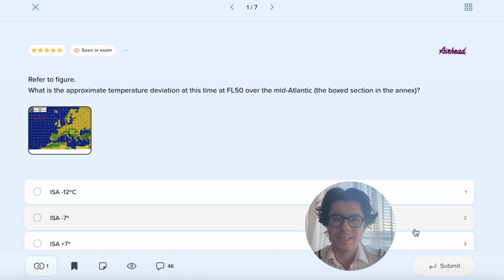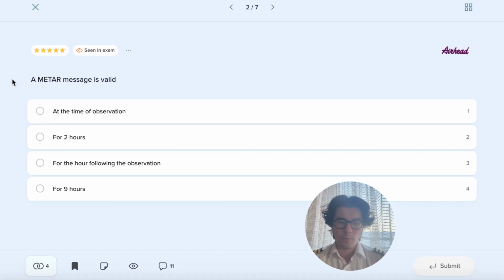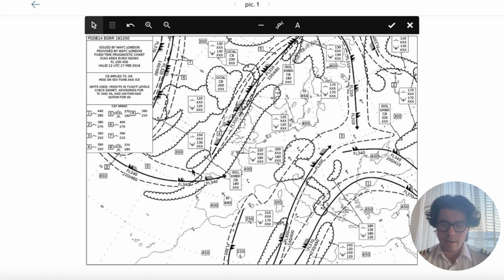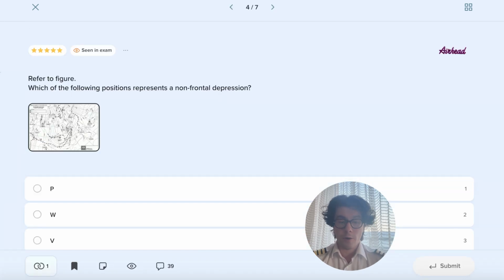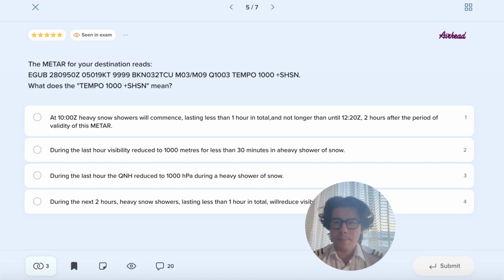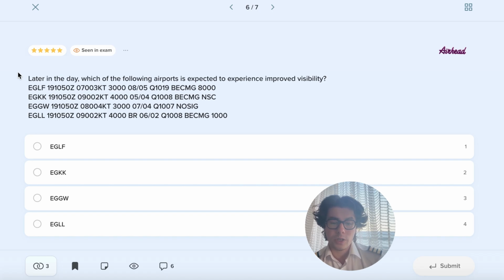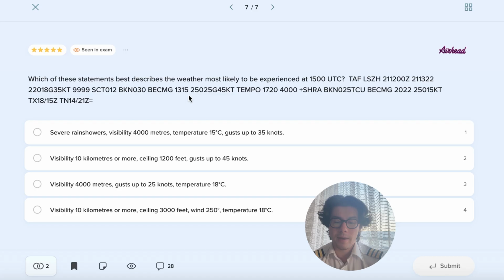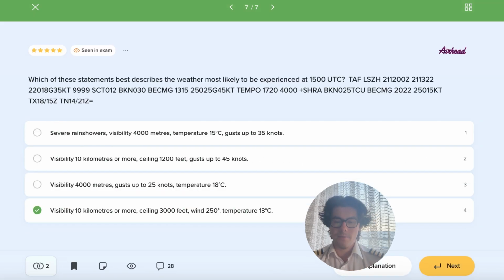7 Latest ATPL Meteorology Questions Explained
Join ATPL instructor Michal as he explains seven of the most recent Meteorology questions reported in real EASA exams, all taken from the Airhead ATPL Question Bank. This walkthrough will help you sharpen your understanding of aviation weather reports, forecasts, and charts — essential knowledge for your ATPL exams.

Session Highlights:

00:00 / Introduction
00:25 / AIR-245720 — Interpreting the wind and temperature chart — estimating the temperature deviation at FL50 over the mid-Atlantic.
02:13 / AIR-247180 — Understanding the validity of a METAR message and what it represents.
03:58 / AIR-247447 — Reading a prognostic weather chart — identifying symbols such as moderate icing and recognising forecasted weather at FL120.
06:46 / AIR-246886 — Spotting a non-frontal depression on a synoptic chart.
08:48 / AIR-245869 — Decoding a METAR: interpreting “TEMPO 1000 +SHSN” and what it means for local conditions.
11:01 / AIR-247849 — Assessing TAF/METAR data to see which airport will experience improved visibility later in the day.
13:00 / AIR-247065 — Breaking down a TAF to determine the most likely weather at 1500 UTC at Zurich (LSZH).

📌 Prepare smarter for your ATPL exams with Airhead Question Bank — the most up-to-date source of real ATPL exam questions across all subjects. Study offline anytime and boost your confidence for exam day.

Stay ahead with the latest exam questions explained clearly, straight from real-world pilot exams.